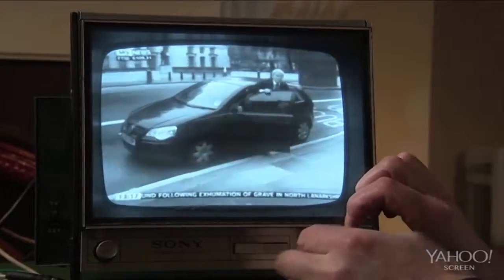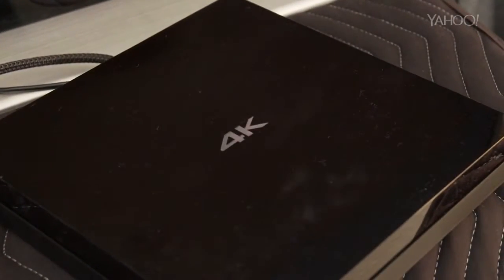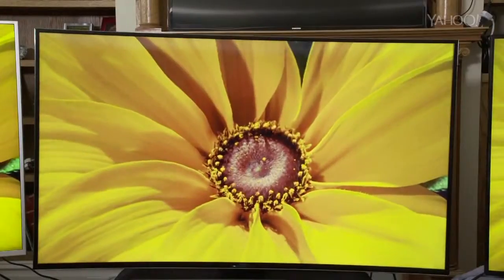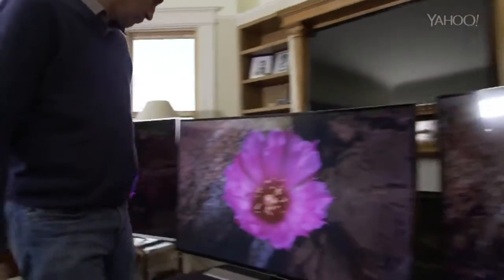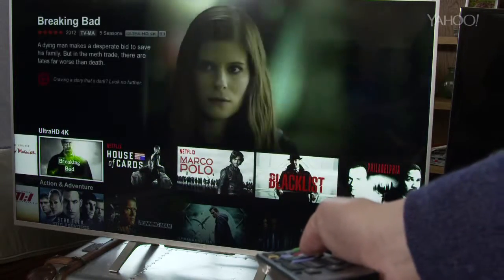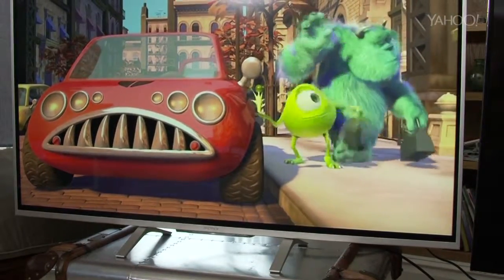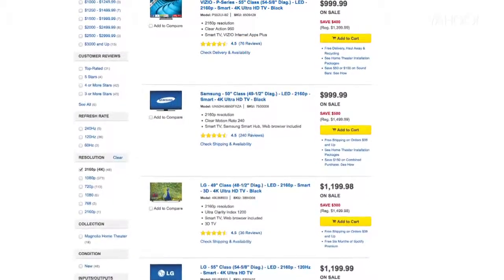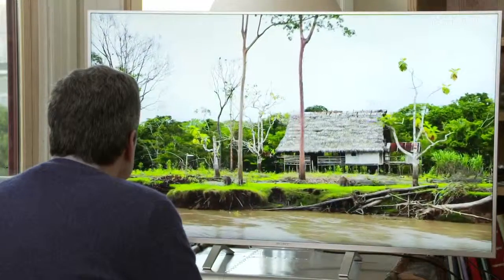The Pogue Review: 4K Showdown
Just in time for the Super Bowl, David Pogue puts ultra-HD 4K TVs to the test.